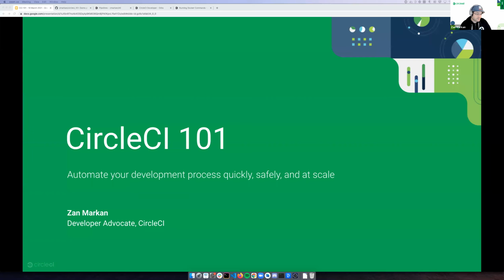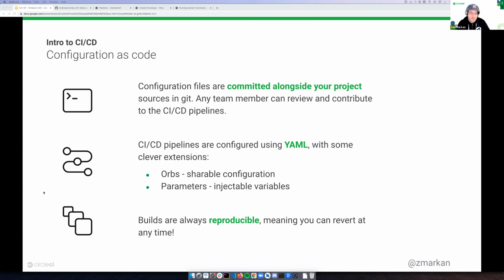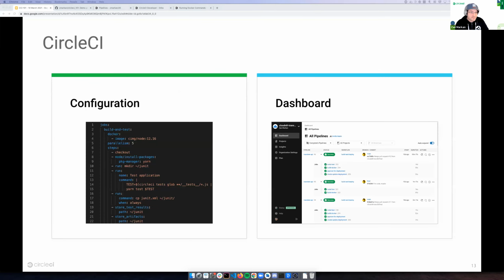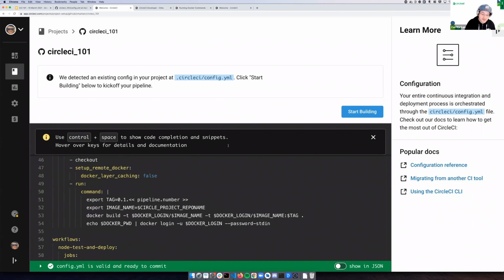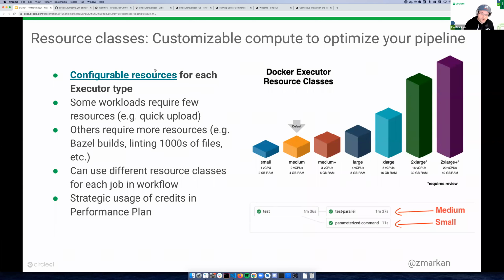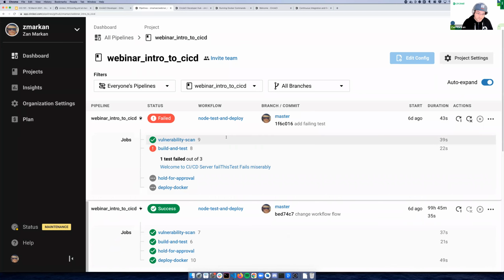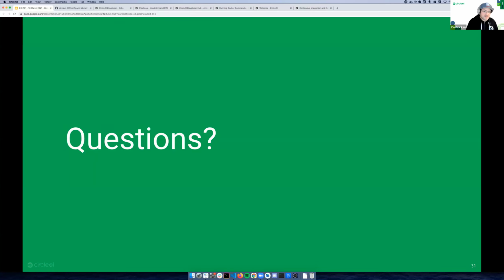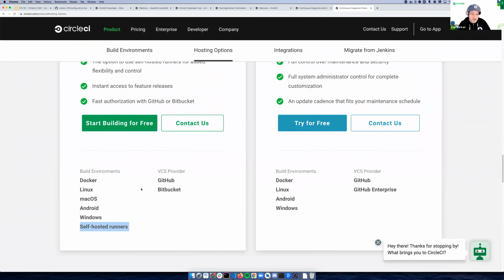CircleCI 101: Platform Overview and Demo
Automate your development process quickly, safely, and at scale. Learn more about CircleCI and how to get started